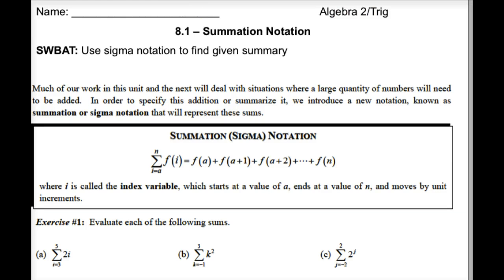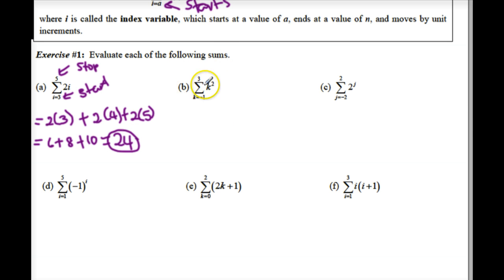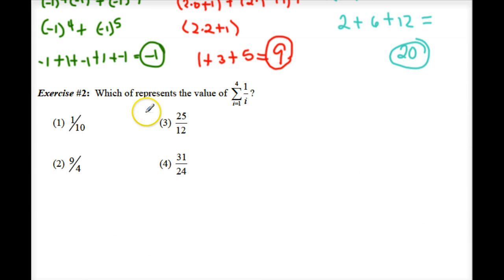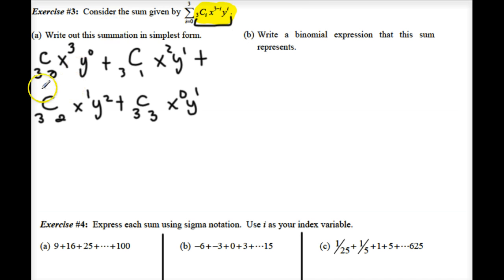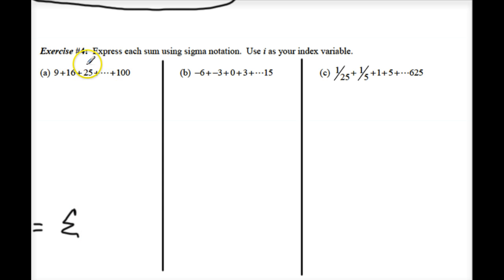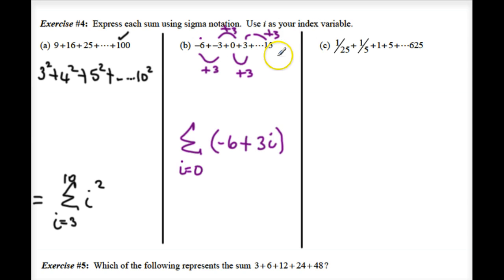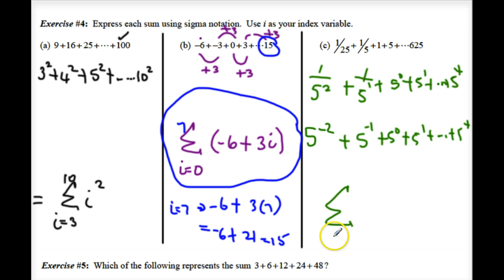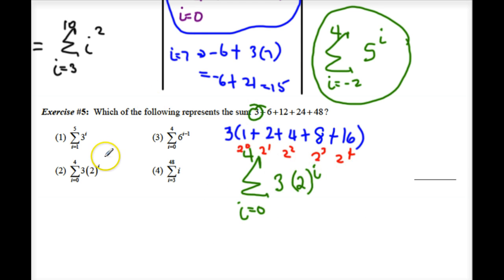8.1 – Summation Notation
8.1 – Summation Notation